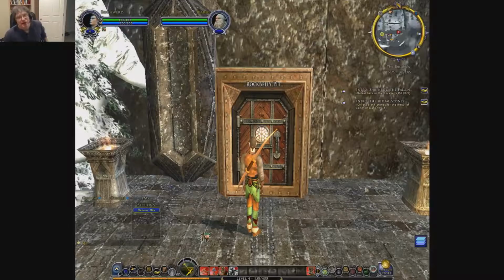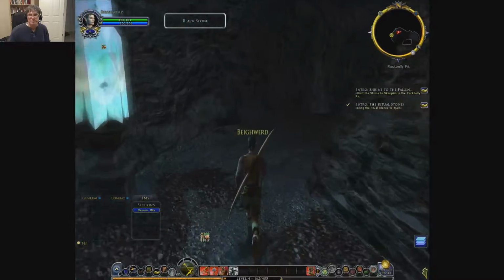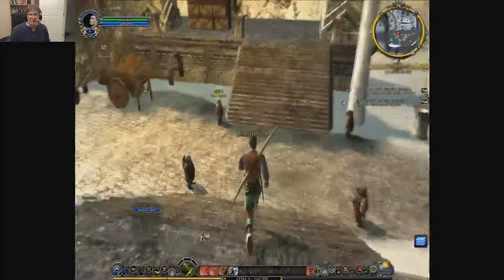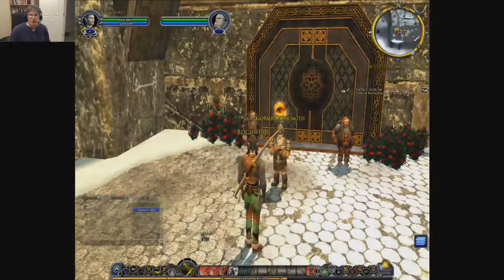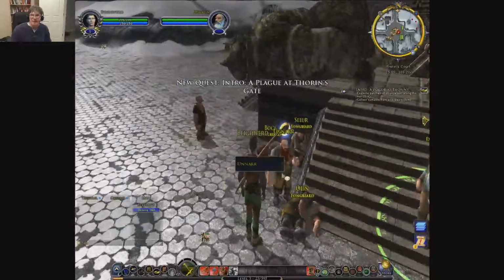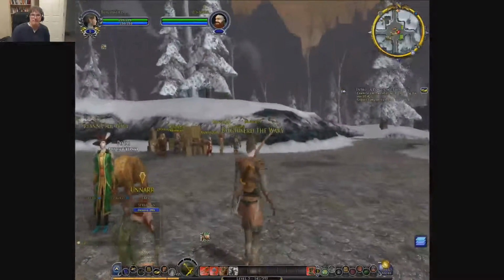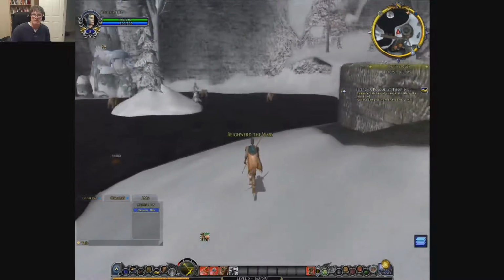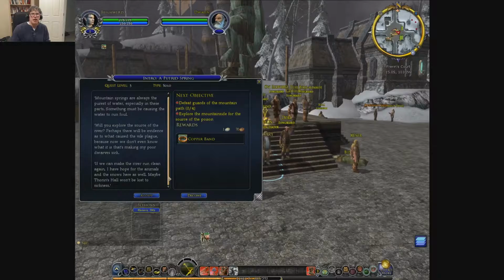Lord of the Rings Online Playthrough #3 - Sludge, the new Dwarf Cola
VIDEO QUALITY WARNING:
This is the third of five episodes recorded on my crappy small monitor.  Starting in Celondim, I get a better monitor and the dimensions get ten times better.  Currently working on framerate issue with action in the game.    In other words, we know its crap, but we are trying harder.  :)

Today, Beighwerd the Elf Hunter tackles the water problem in Thorin's Gate as well as making a deal with the Dourhands.  And levels up past Level 4.

Today's quests:

Shrine to the Fallen King
An Uneasy Feeling
A Plague at Thorin's Gate